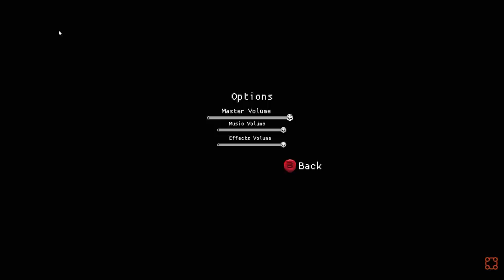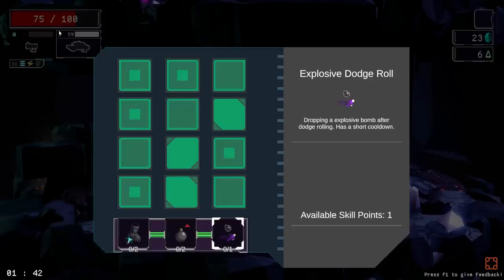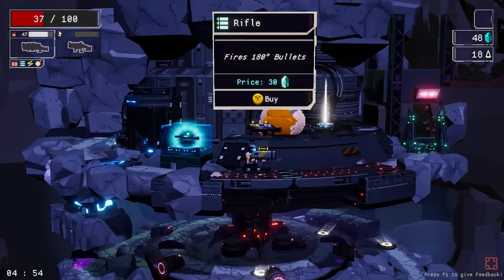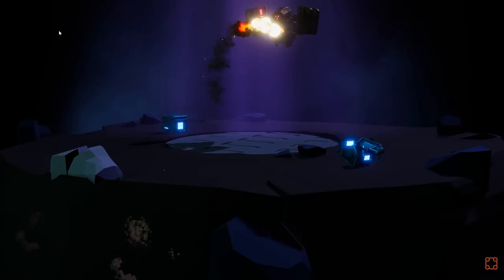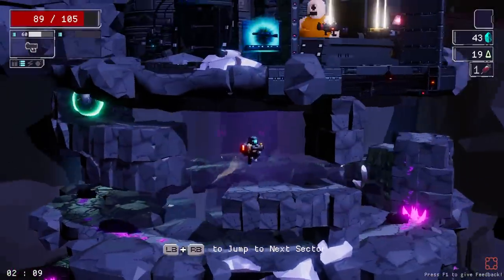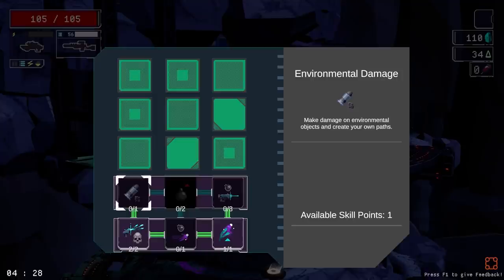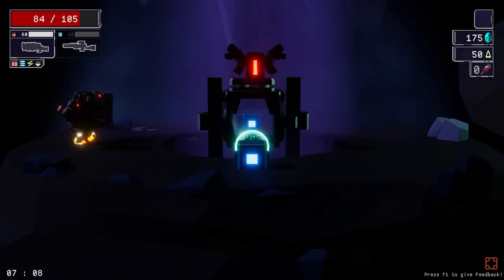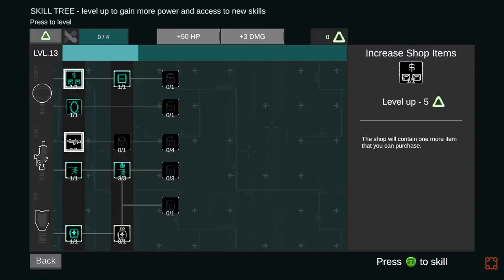Orbital Bullet - Is This A 2D Action Roguelite Platformer, Or A 3D One?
Kill. Die. Modify.
Orbital Bullet is a fast paced 360° action-platformer with rogue-lite elements, where all actions take place in a circular pattern. Fight your way through a variety of procedural planets and use body modifications, crafting and heavy weaponry.

Features
360° Combat: Shoot around the world! Make the most satisfying long-range curved snipes you have ever done or blast and shred enemies with a load of your hyper shotgun.

Automatic Transitions: You cleared all enemies on the floor? Get automatically launched straight back into the action and keep shooting enemies.

Dynamic skill tree: Build your own skill tree, make clever decisions to empower skills and reach new power spikes while the tree changes every time you play.

Mixed worlds: Handcrafted and challenge-oriented levels that have underlying procedural system to guarantee a good experience while also creating a lot of variety and secrets for you to discover.